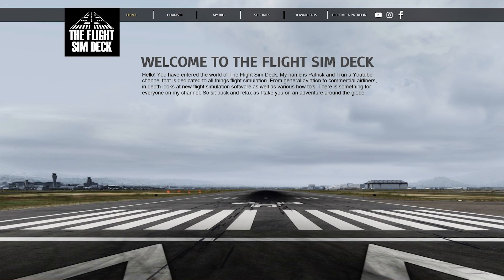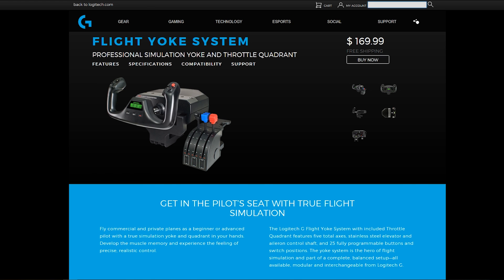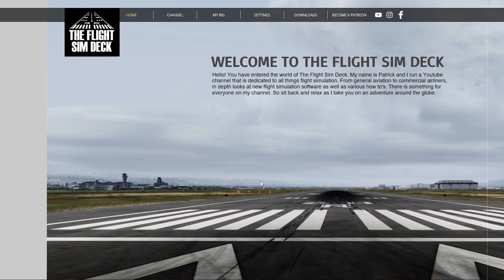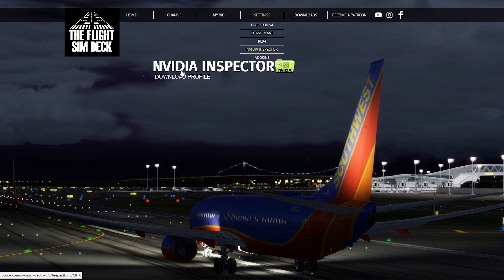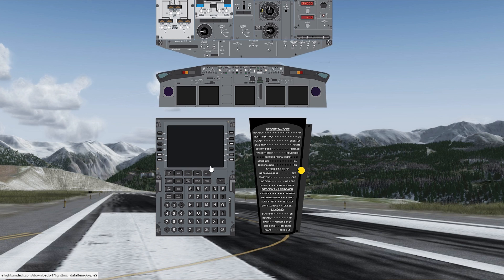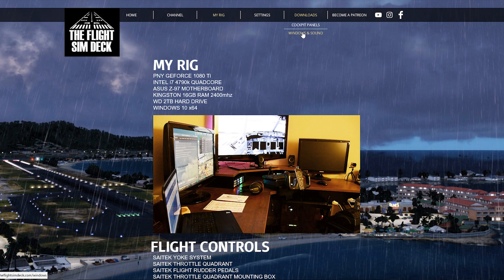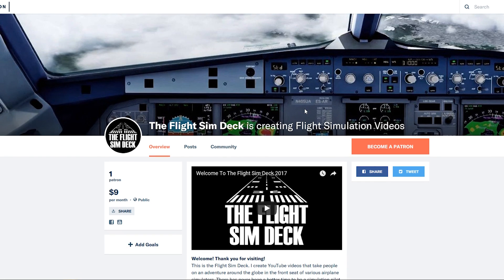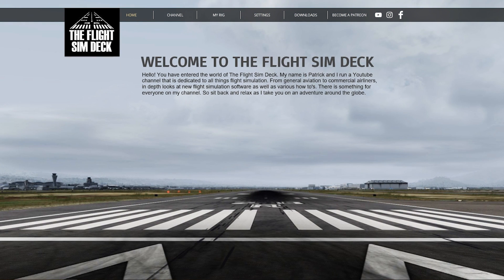Prepar3D v4 | Easy Way to Download ALL My Settings!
Software:
SkyVector.com
Hardware:
16gb RAM 2400mhz
2TB Hard Drive
Add ons:
Orbx Global
Orbx Vector
Rex 4 Texture Direct w/ Soft Clouds Enhanced
FSFX Packages Chase Plane (Provided by: FSElite)